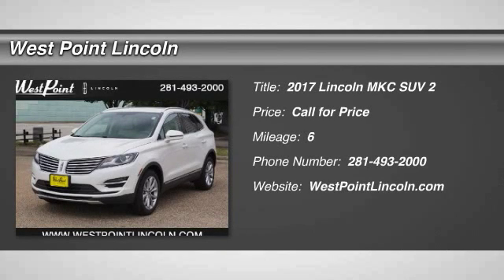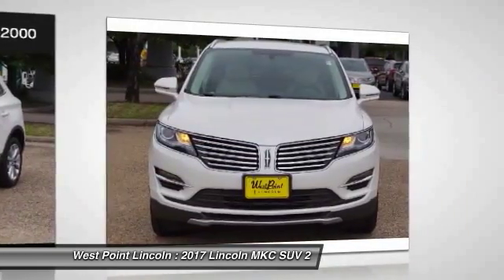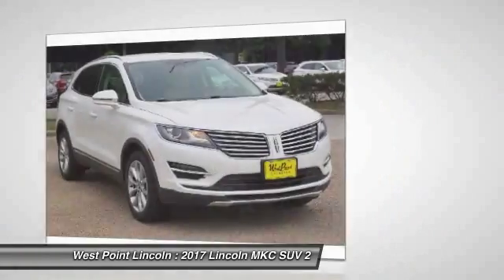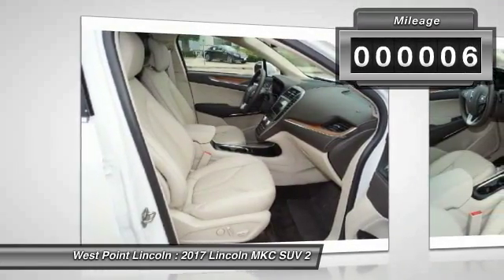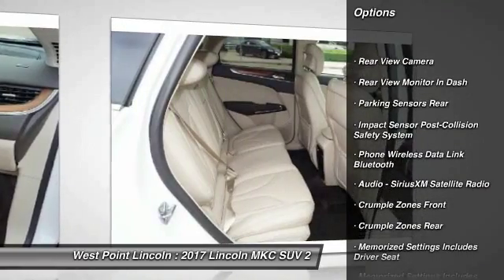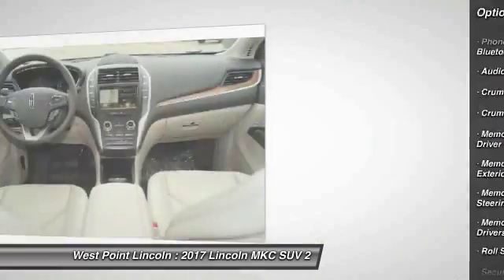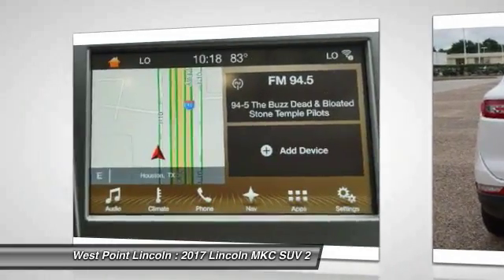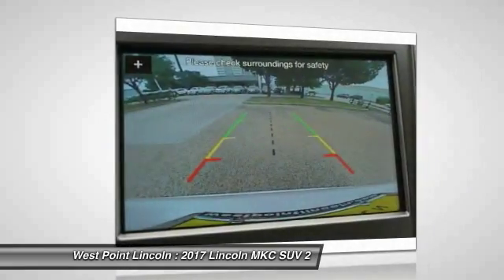2017 Lincoln MKC Houston TX 7C229